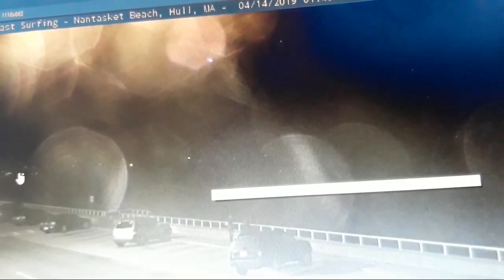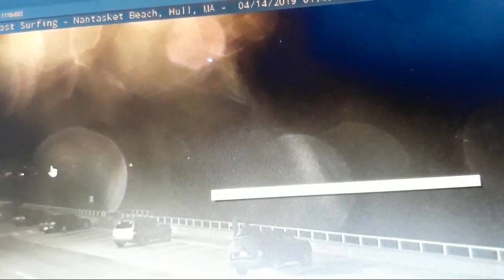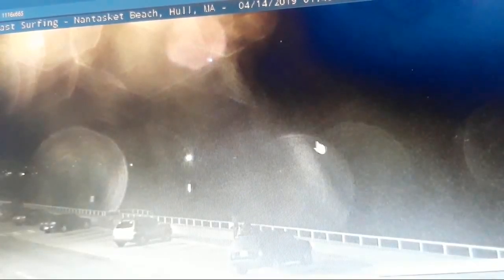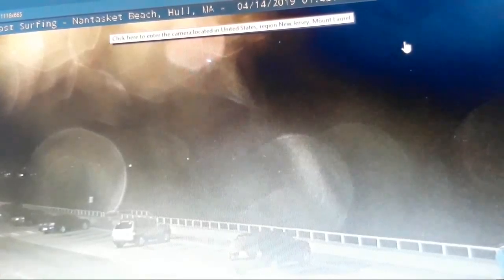Planet X Live Stream : Watch Urgent / The Event Horizon is Here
🎧🌗Welcome to CD Presents
Attention Friends ::: STARTING NOW '' Sept 2024 10am Daily i will be releasing my hidden videos. changed the cover but the video same. 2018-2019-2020

Note: Some Videos are being rereleased from 2017 till current. New Subscribers your chance to get caught up .. enjoy and share